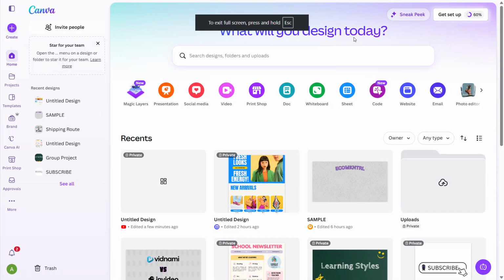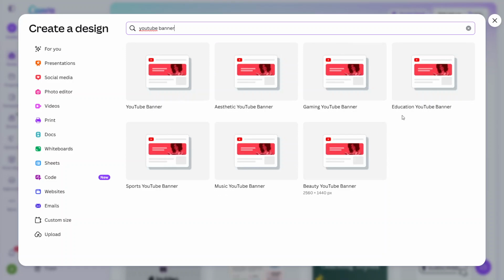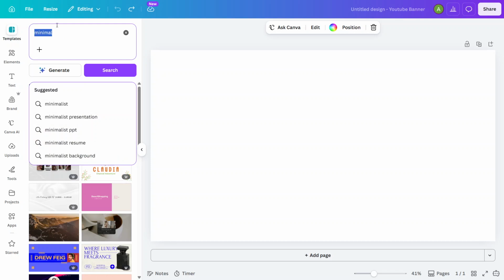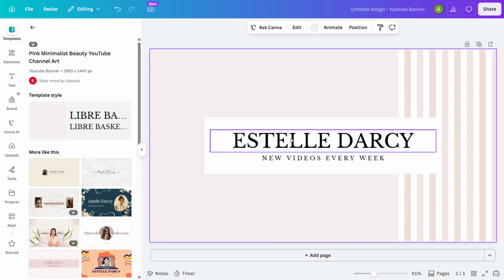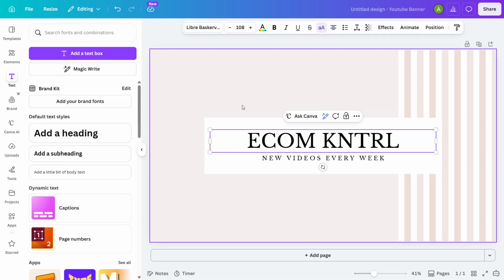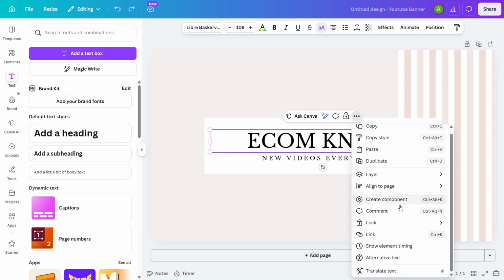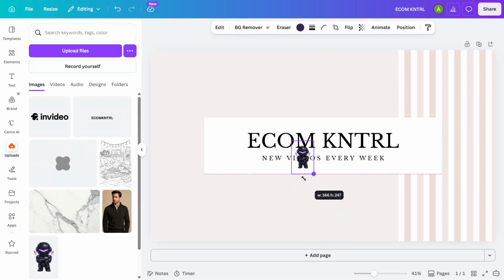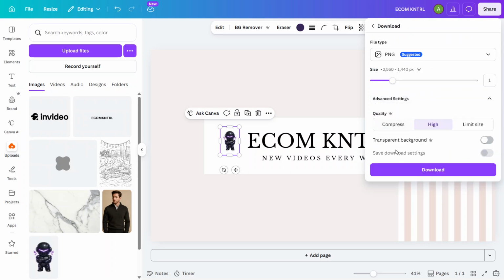How to Create a YouTube Banner on Canva (2026) | Step-by-Step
Learn how to create a YouTube banner on Canva using the most current method available in 2026. This tutorial walks you through setting up the right canvas size, choosing a template or building from scratch, customizing your fonts and colors, and exporting your banner at the correct dimensions for YouTube. Whether you are starting a new channel or refreshing your branding, this method works with Canva's free and pro versions. No design experience is needed. The steps shown here reflect Canva's updated interface so you won't run into outdated menus or missing features.